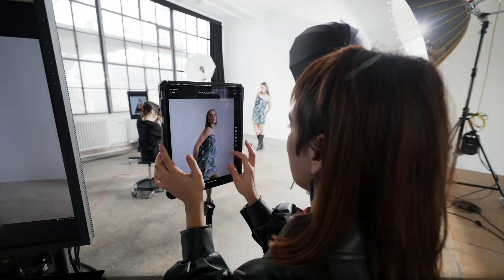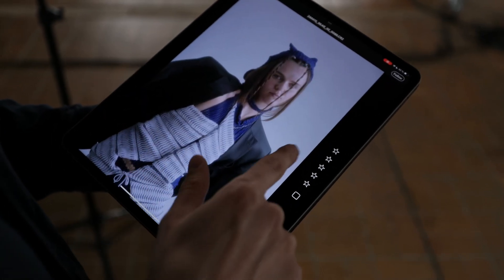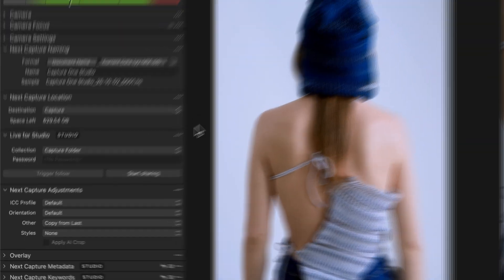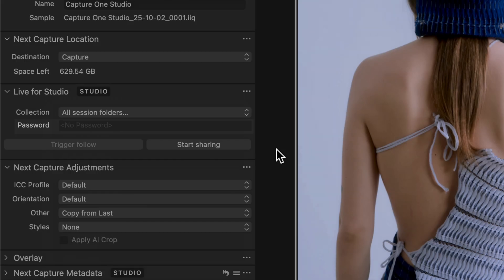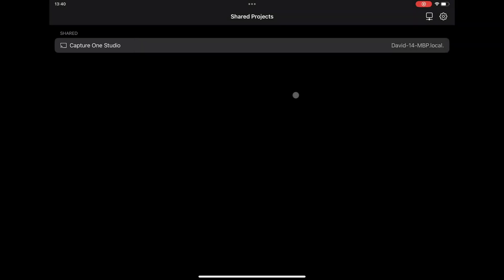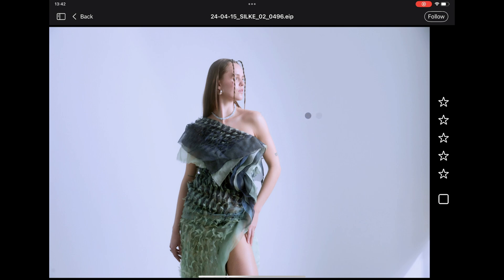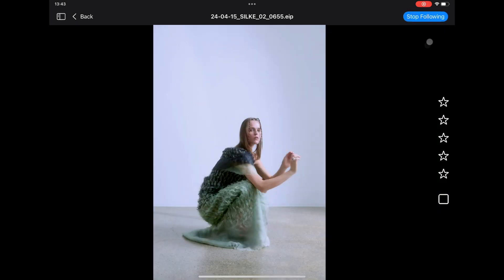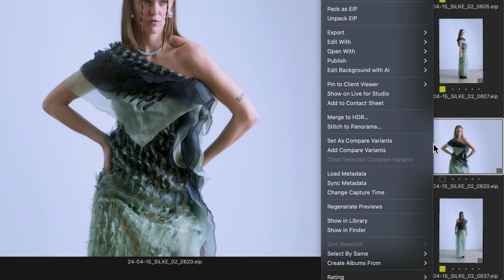Capture One Studio Tutorial | Live for Studio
Live for Studio is an iPad companion app for crews working in highly collaborative, studio-like environments.

Share folders or albums from Capture One Studio and anyone can view, follow, rate, and color-tag images on an iPad. All on the same local network, no internet required.